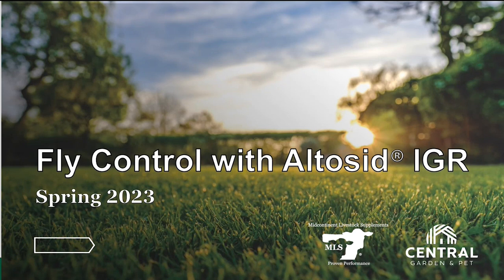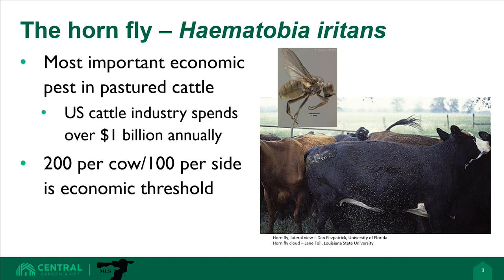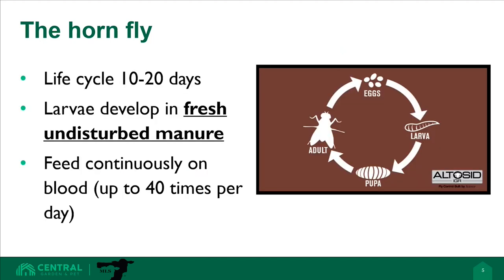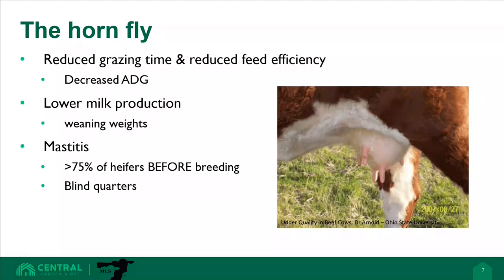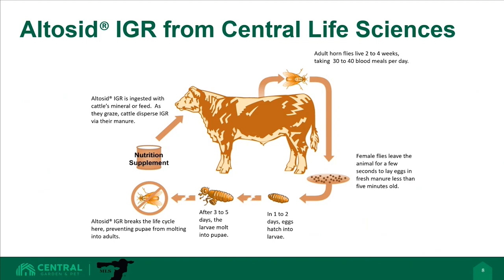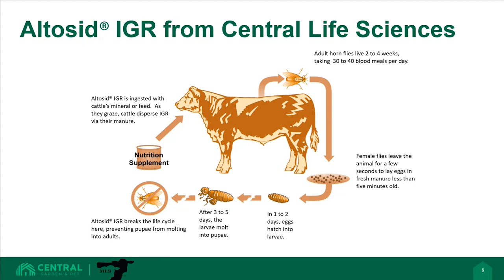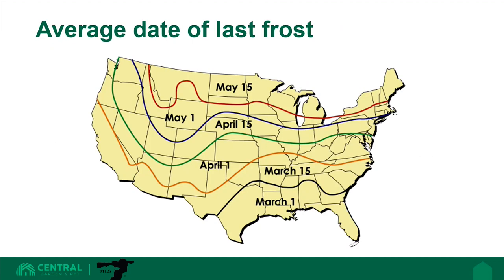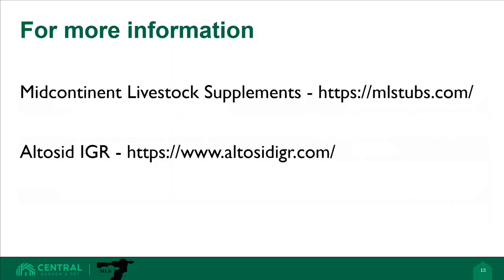Fly Control with Altosid® IGR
Midcontinent Livestock Supplements Dealer Training on Altosid® IGR